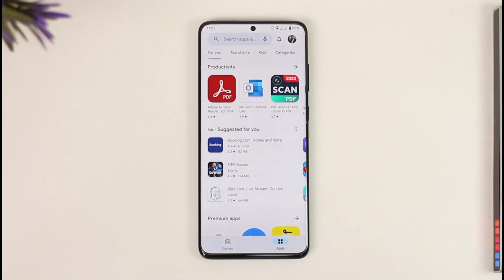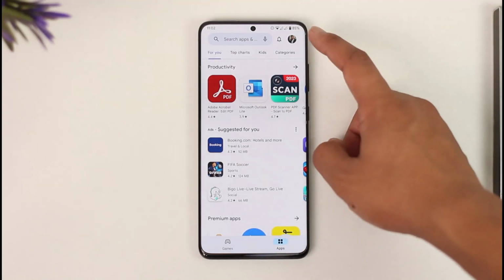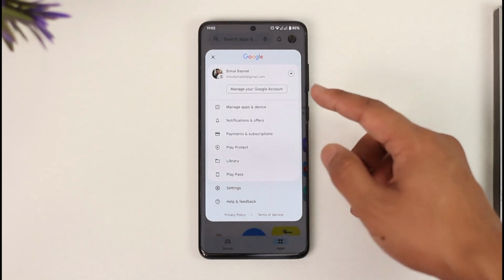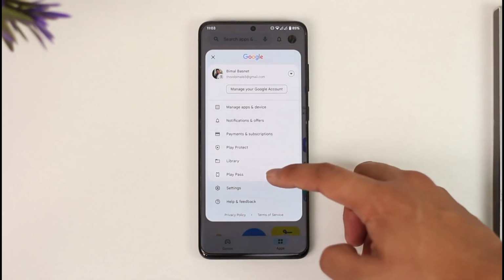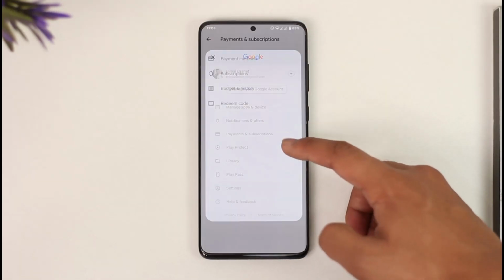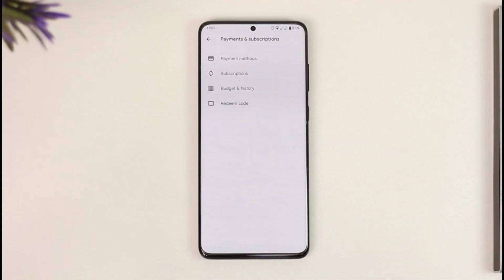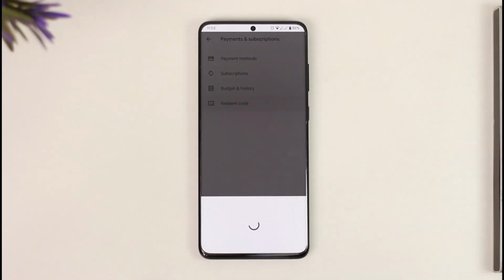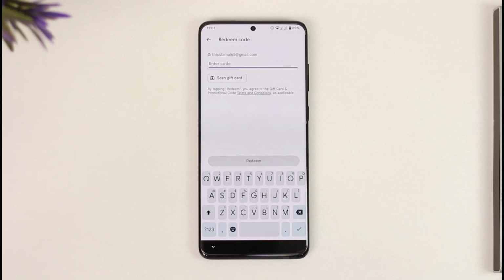How to Redeem Google Play Gift Card !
In this tutorial video, I am simply going to show you how you can redeem a Google Play gift card.

~Chapters:
0:00 Introduction
0:10 Redeem Google Play Gift Card
0:52 Conclusion